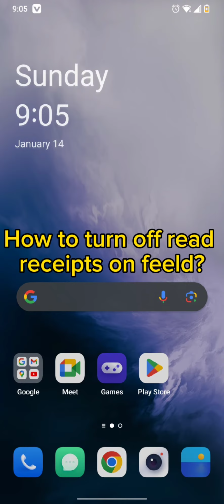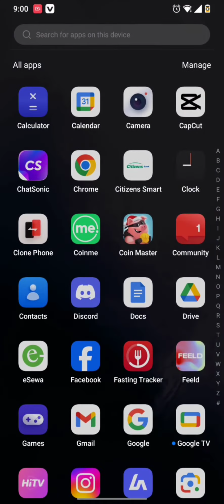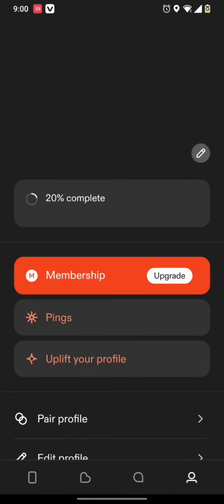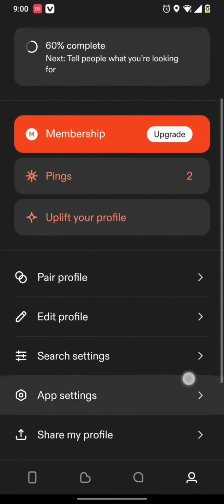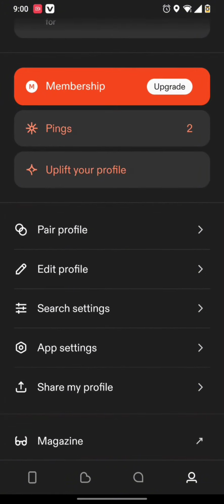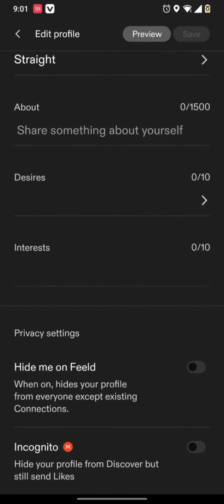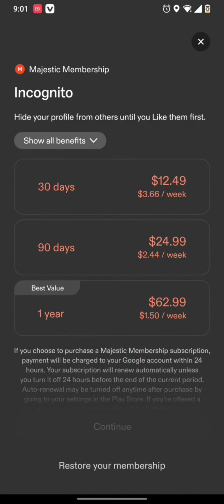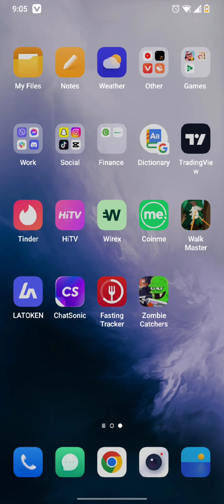How to Turn off Read Receipts on Feeld 2024 | Disable Read Receipts on Feeld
Today, we're tackling the topic of "How to Turn off Read Receipts on Feeld." Feeld offers a unique platform for exploring connections, but maintaining control over your privacy settings is essential. Our tutorials provide quick and easy instruction to help you manage your privacy preferences, including turning off read receipts, so you can navigate Feeld with confidence.